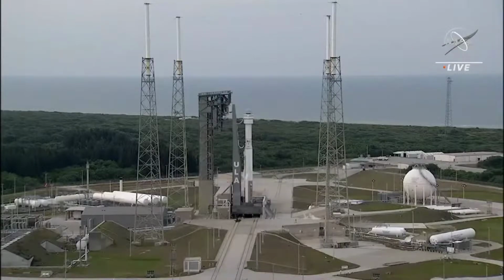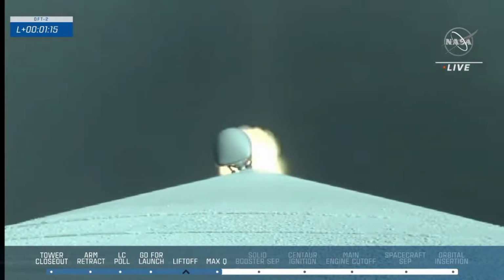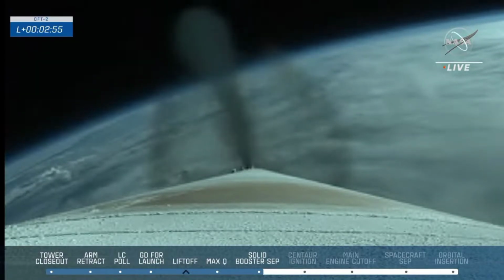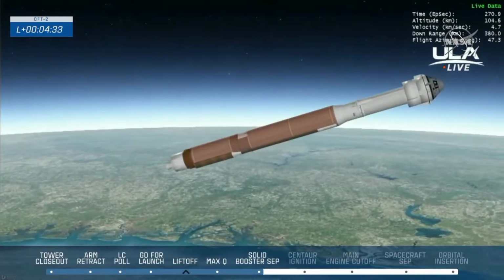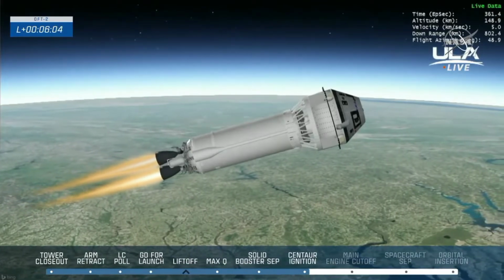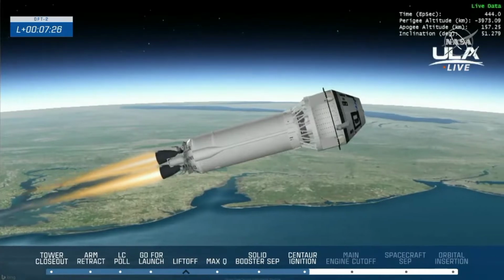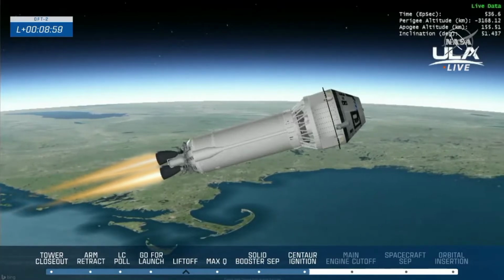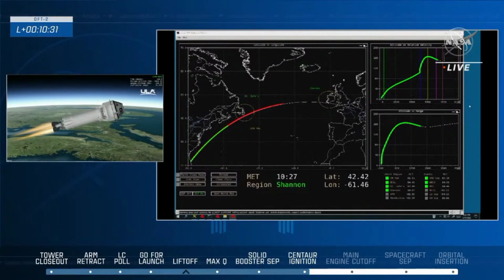Boeing Starliner OFT-2 mission has launches to space station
An uncrewed Boeing Starliner spacecraft launched the to International Space Station atop an United Launch Alliance Atlas V rocket on May 19, 2022. The Orbital Flight Test-2 mission lifted off from the Cape Canaveral Space Force Station.

Credit: NASA